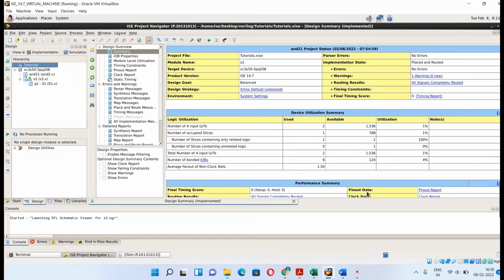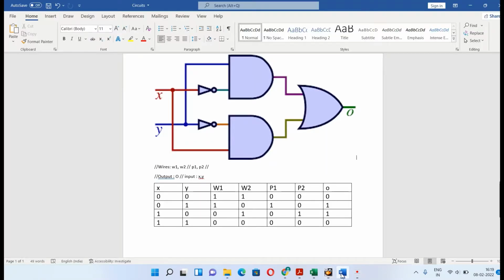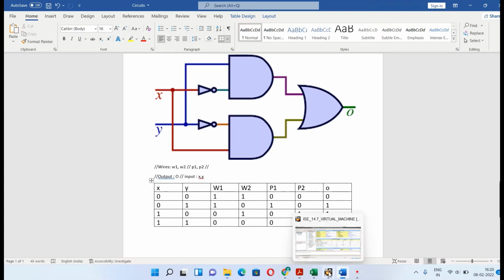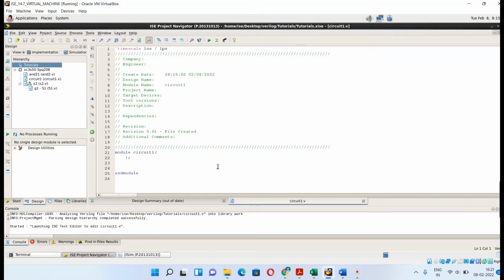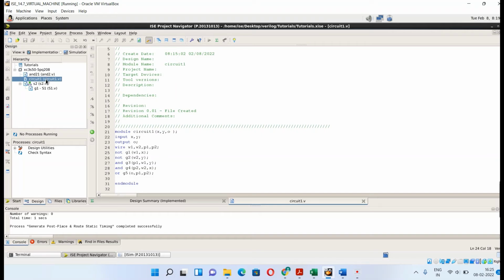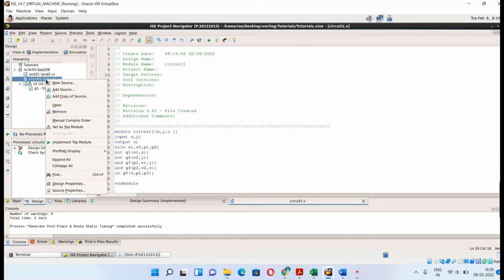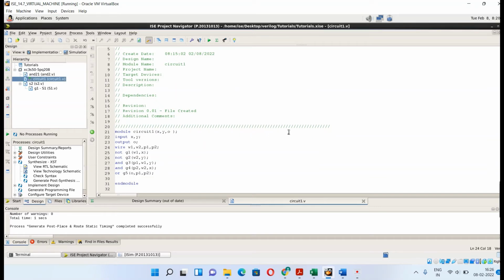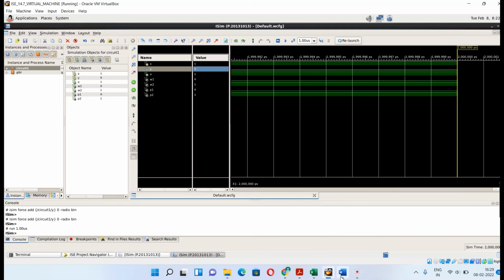Verilog tutorial 3 | How to implement logic gates in verilog | verilog basics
This tutorial is the verilog code implementation of the medium complex level logic gates.

Do follow for more.